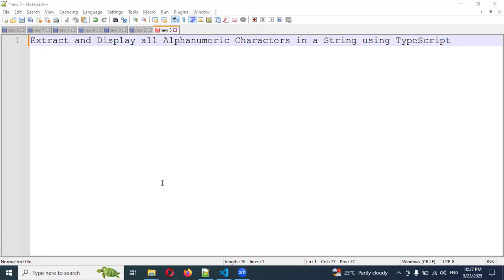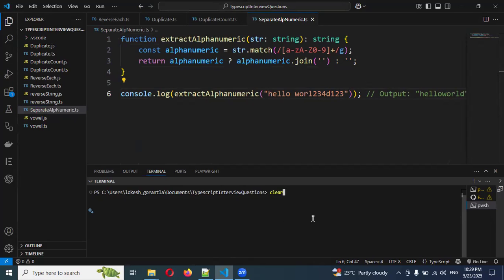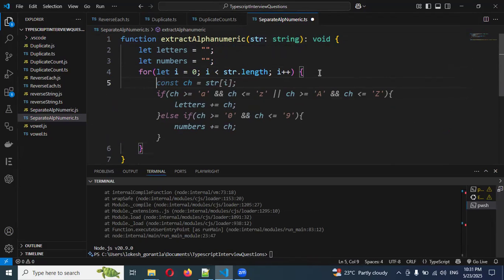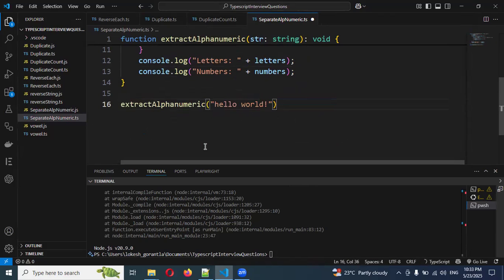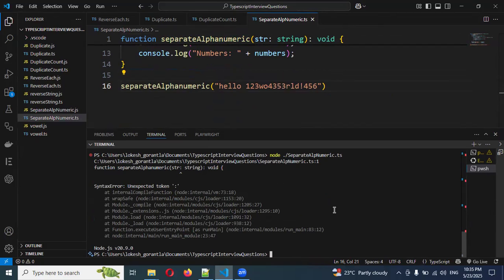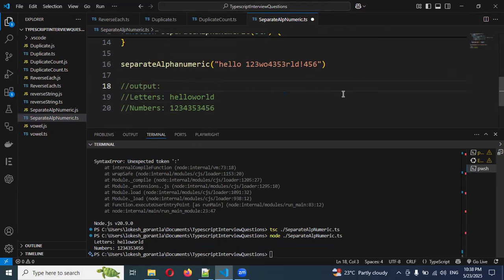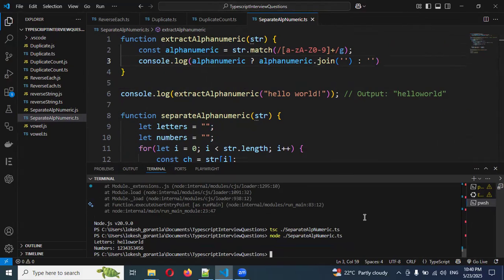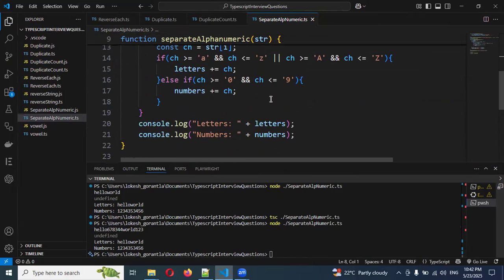Part 6: Extract and Display all Alphanumeric Characters in a String using TypeScript